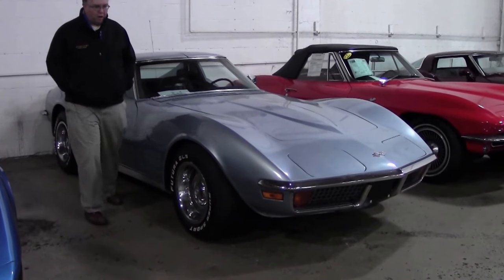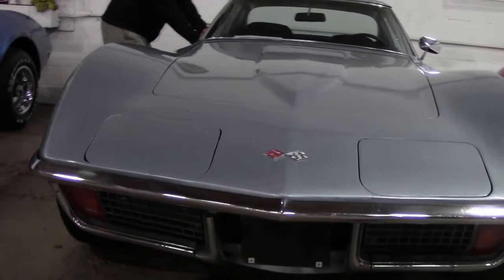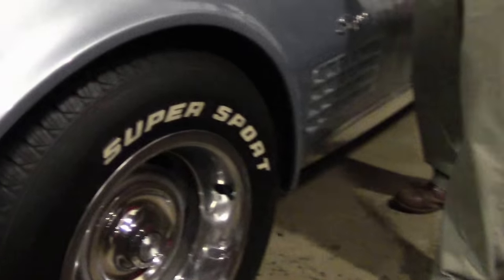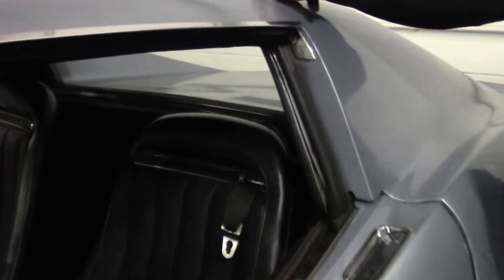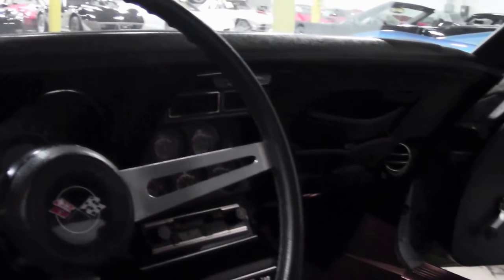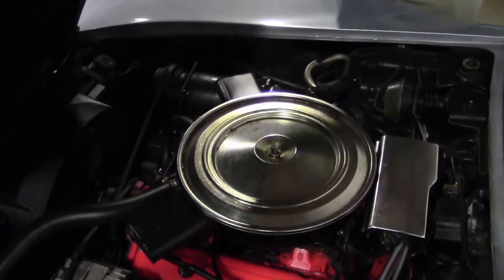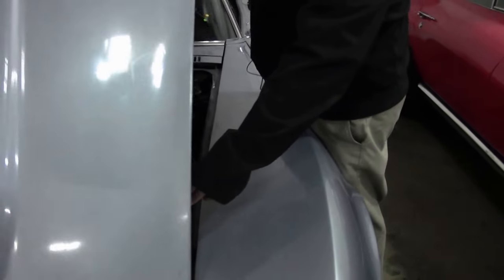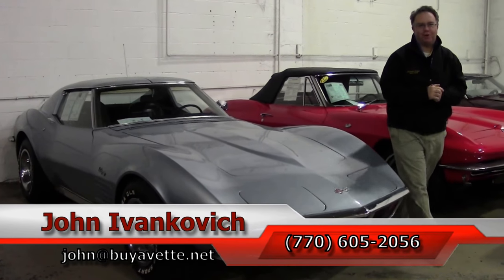1972 Corvette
1972 Corvette For Sale

Light Blue exterior, code correct Black vinyl interior. Numbers matching 200hp 350ci engine, automatic transmission, posi rear-end. Features include air conditioning, power steering, power brakes, tilt-n-tele, AM/FM/Cassette stereo, alarm. Originally assembled on May 27, 1972, this 1972 Corvette is LOADED with features. This car's paint, rally wheels, trim rings and center caps, weatherstripping, chrome bumpers, and stainless trim are all below avg. Taillights are in good condition. Exterior additions include a locking gas door, and 1967-68 style center caps. Futura GLS raised white letter tires show an average of 9/32nds tread depth remaining. The interior of this 1972 Corvette shows below avg seats, door panels, center console, gauges, carpet, and rear storage bins. Dash pad, steering wheel, and GM seatbelts are in good condition. Vintage Pioneer AM/FM/Cassette stereo and rear speakers have been added, in addition to cutpile carpet, and loop floor mats. The numbers matching engine in this 1972 Corvette shows final assembly date March 14, 1972. Correct air cleaner, intake manifold, valve covers, ignition shielding, a/c compressor, and exhaust manifolds are all in place. Please note that this car is below the quality that we typically carry, but it is priced accordingly. Nonetheless, this car runs and drives with no major issues.